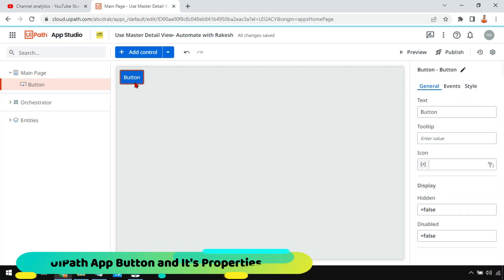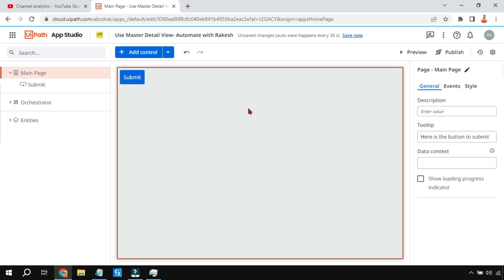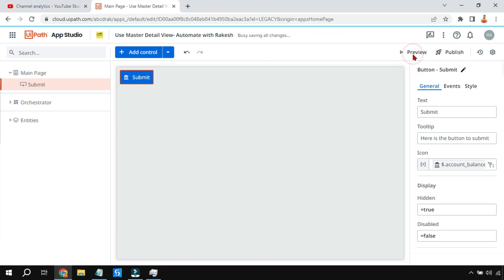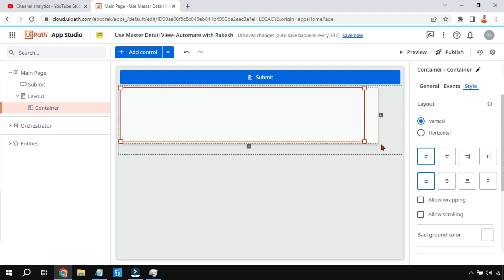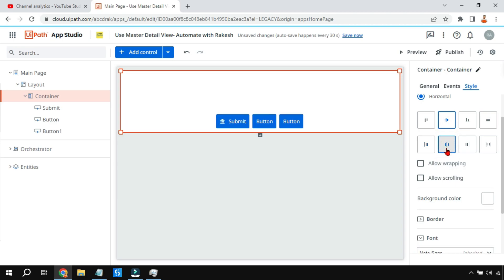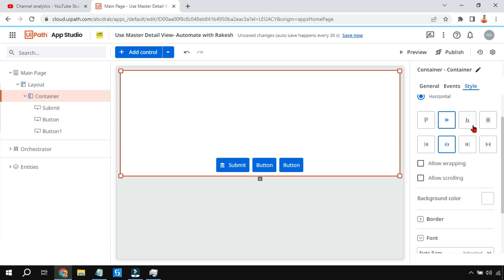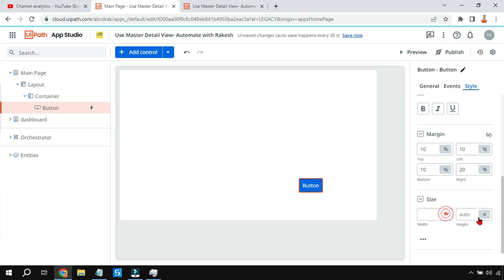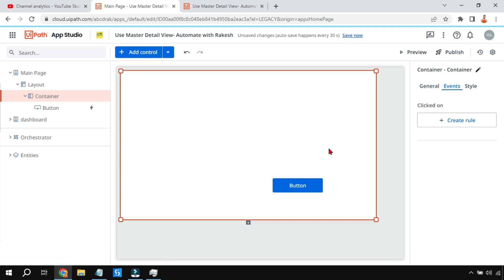UiPath App Button | How to Use Button and It's Properties in UiPath App Studio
UiPath Apps Tutorial Playlist Link:
Learn UiPath App Button Usage. In this video we will learn how to use the Button and It's properties in the UiPath App studio. In the UiPath Studio for a Button there a multiple properties one should be aware. So, Lets see how to use the Uipath App Button

Get answers to:
How do I use the button in UiPath app?
What is the use of UiPath apps Button and Properties?